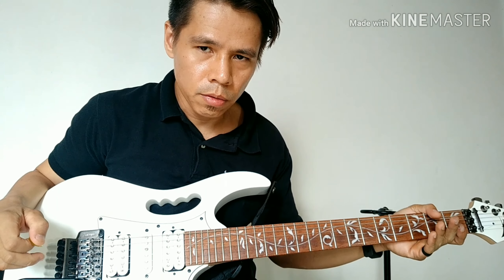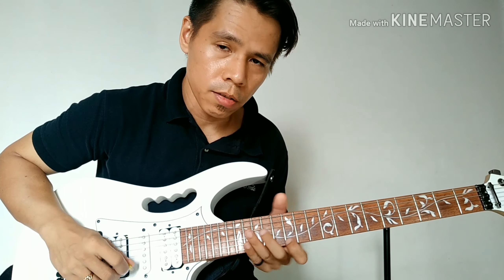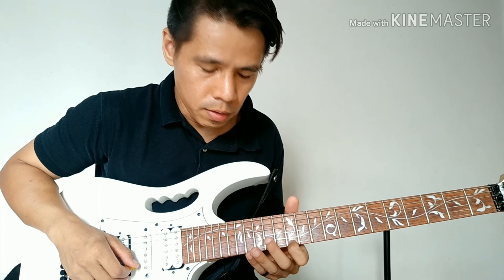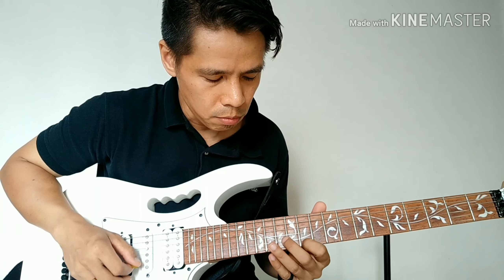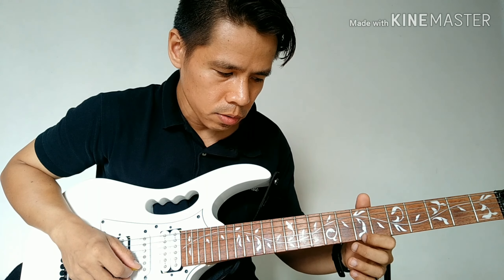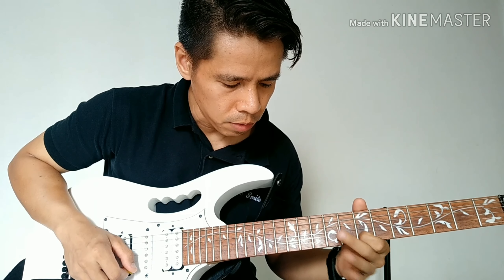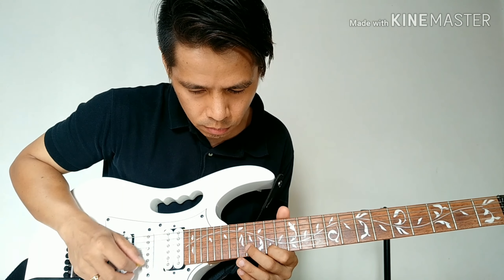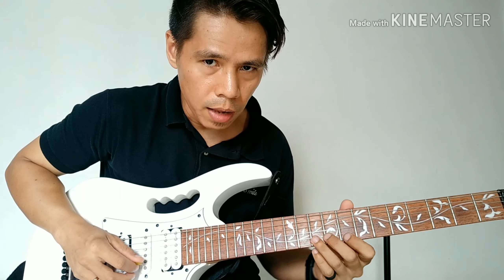"Ordinary World" by Duran Duran guitar lesson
Probably the easiest guitar solo to learn